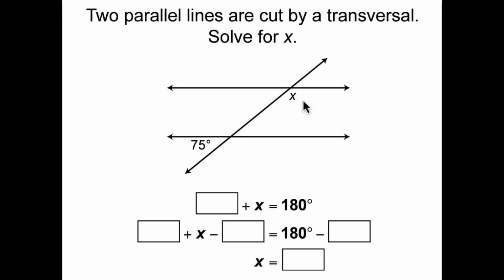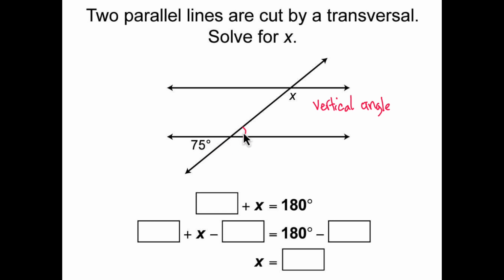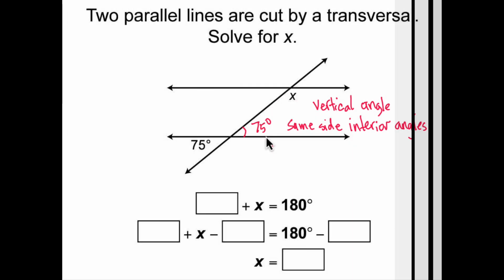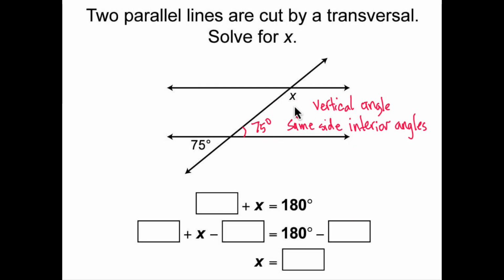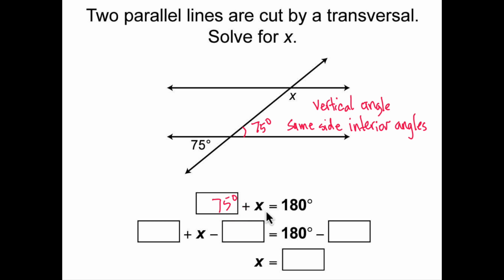Video Tutorial: Parallel Lines Cut by a Transversal: Example 8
This video is a step-by-step tutorial for solving equations resulting from the properties of parallel lines cut by a transversal.

This video supports Common Core Standards CCSS.MATH.CONTENT.HSG.CO.C.9.